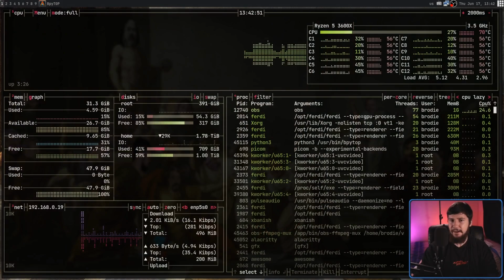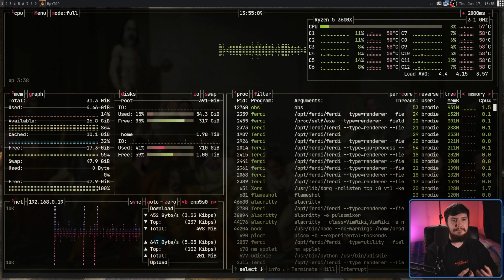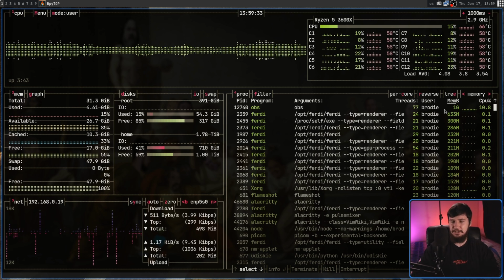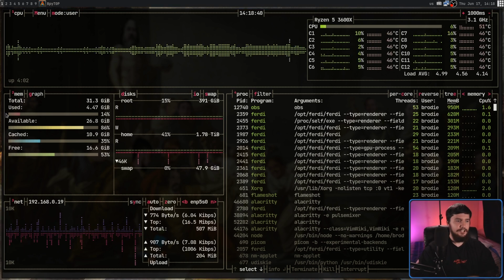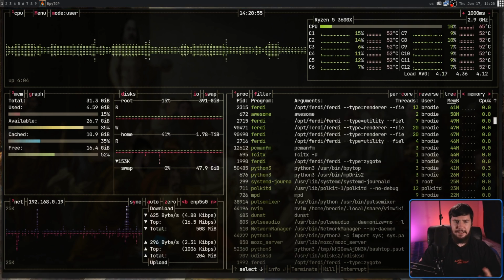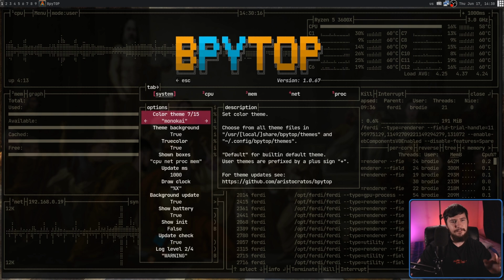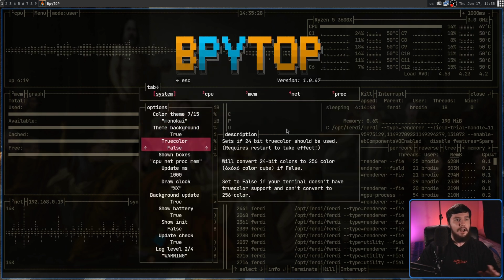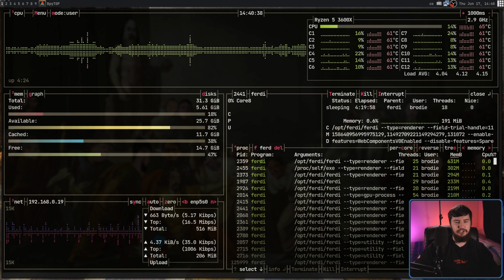Bpytop: Bashtop Reborn Again In Python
A while back I looked at an application known as Bashtop and the developer decided that he didn't like how what language it was written in so he decided to rebuild it in Python and add a bunch of new features.

Credits
🎨 Channel Art:
All my art has was created by Supercozman